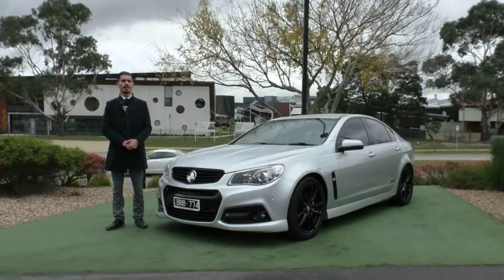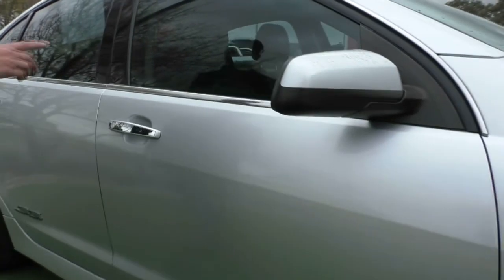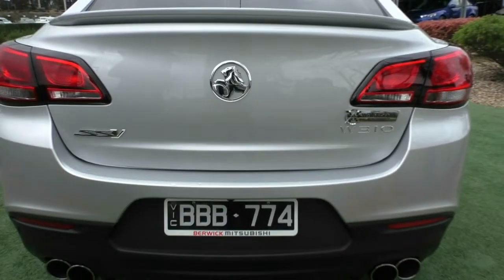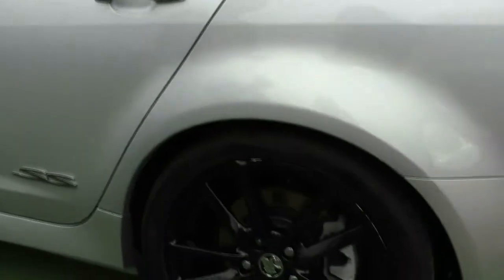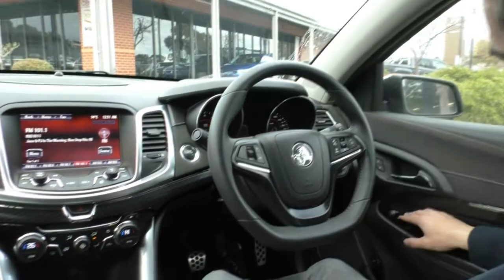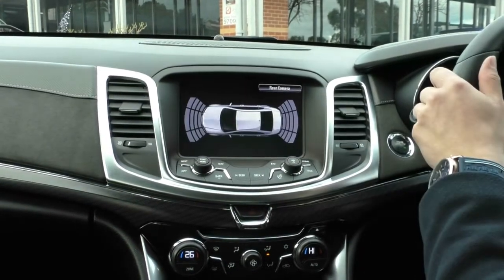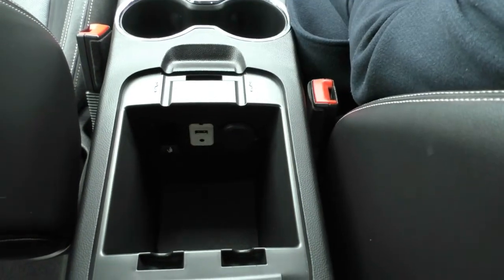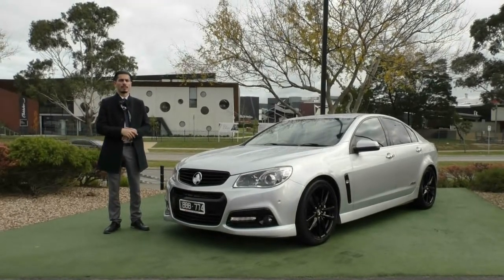B9987 - 2013 Holden Commodore SS V VF Manual Walkaround Video